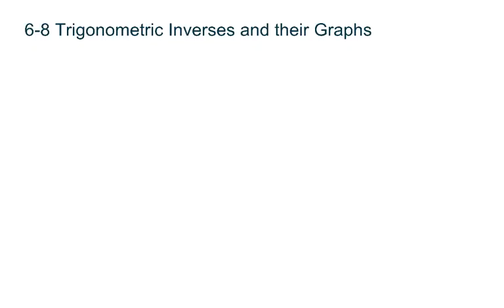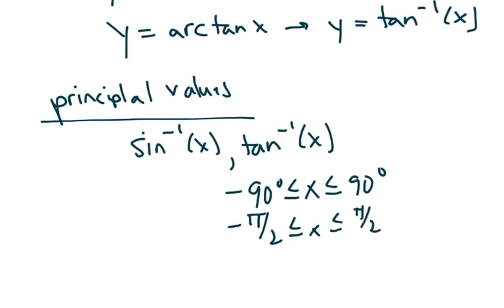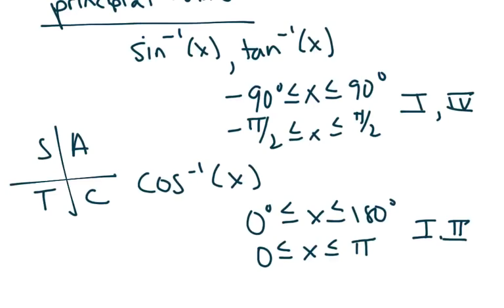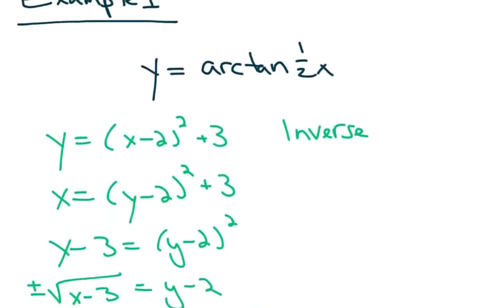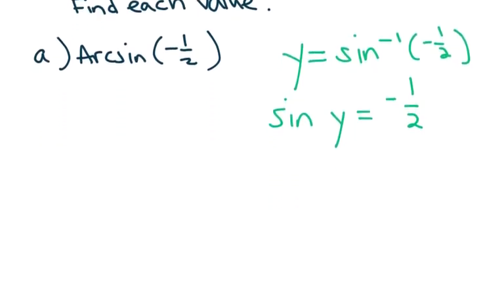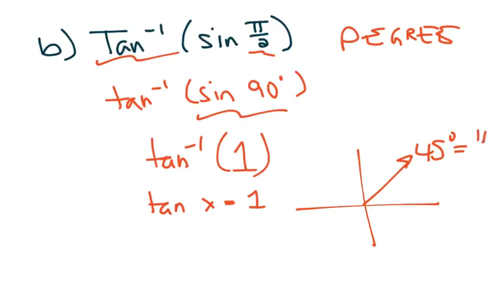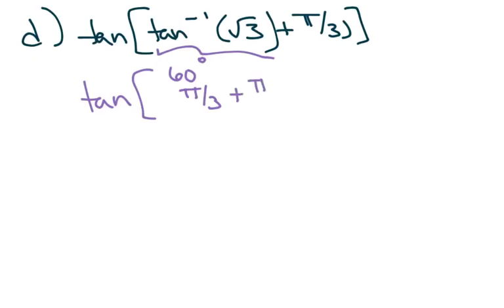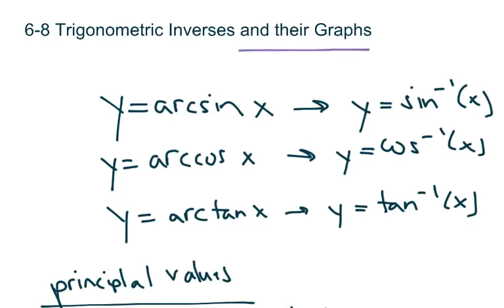PCR 6-8 Trigonometric Inverses and Their Graphs